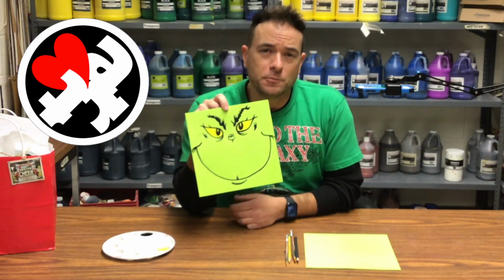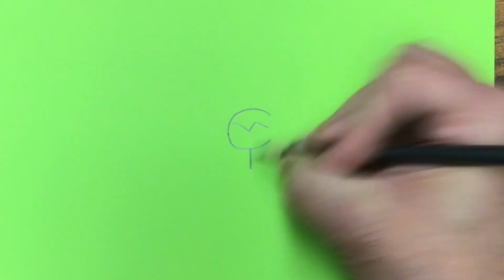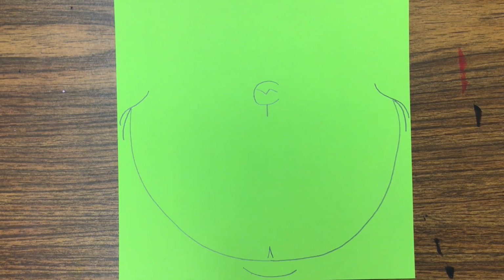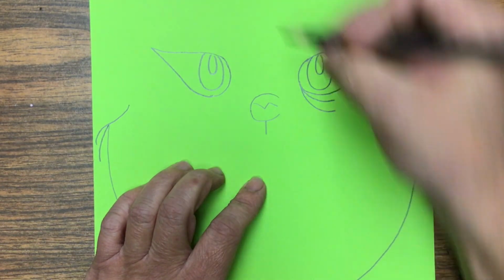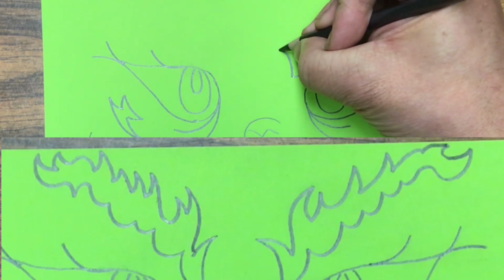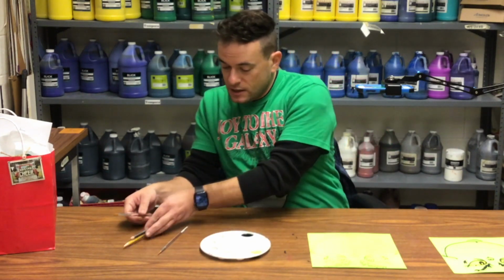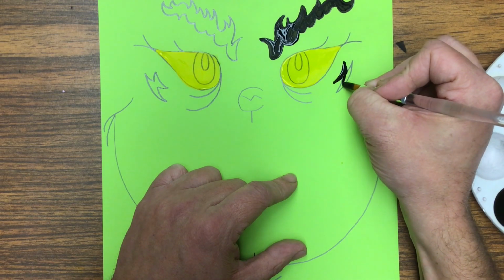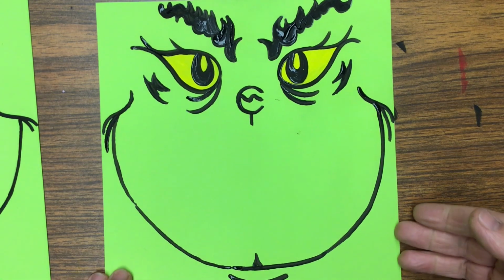How to Paint the Grinch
Supplies: (substitute with anything else you have)
Pencil, Green Cardstock Paper 8x8, Yellow Paint & Black Paint, Paint Brush

This is a quick and easy Grinch Painting that is great for all ages.  What a fun idea for the holiday to do with your family and friends!  Or even in a school setting with a groups of students.
Kids love it! Adults love it!
This could even be a great activity at a costume party! Or host a Paint Night with your friends!
This tutorial will show you step-by-step how to create your very own decoration.  This is a great project for everyone regardless of artistic ability. No previous drawing skills are required.
Spice it up with your own custom details!  Get those creative ideas rolling and just let it out on here!

Very few supplies are needed for this DIY holiday decoration.
Supplies: 8x8 Cardstock paper, Pencil, Small pointed brushes, and Black Paint

Spice up your Halloween Decorations with a DIY project!  They are so fast to make, you can make several to give out as gifts to your friends.  Or maybe as gifts for Teachers to decorate their classrooms.  These look great hanging anywhere in homes, classrooms, or offices.  Hang them up in your windows to put it on a great display for visitors coming to Trick or Treat!

Thanks for joining me in painting and creating!